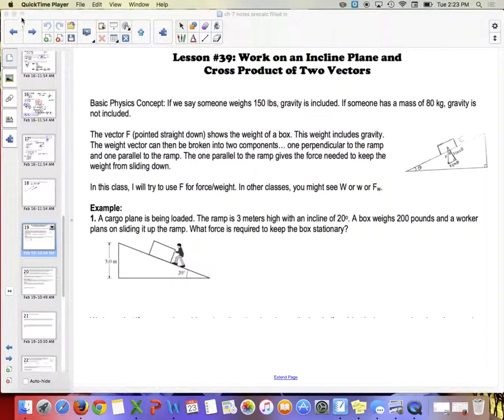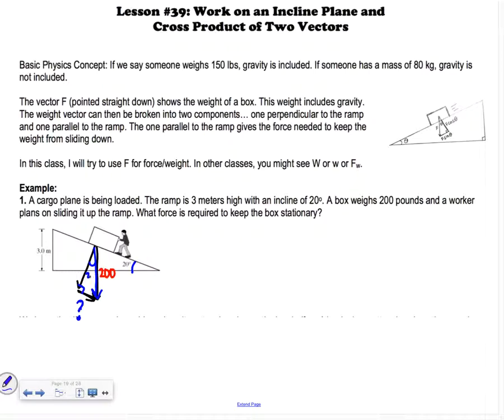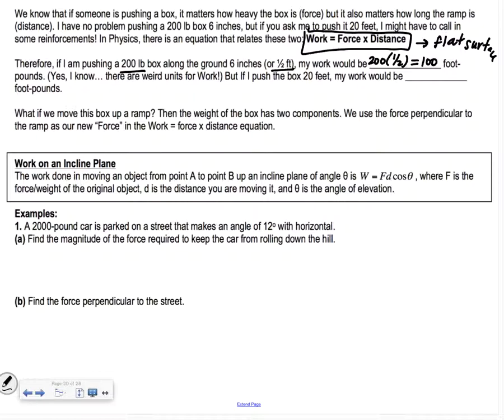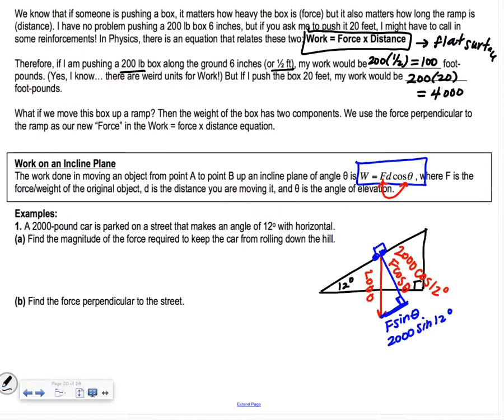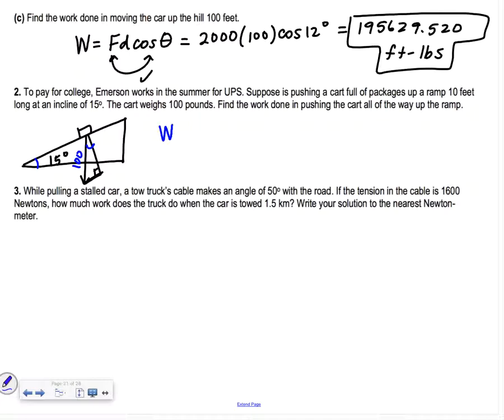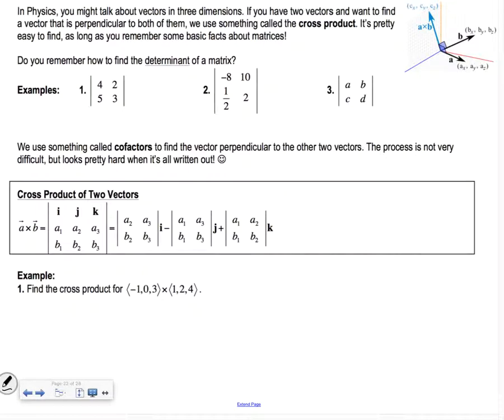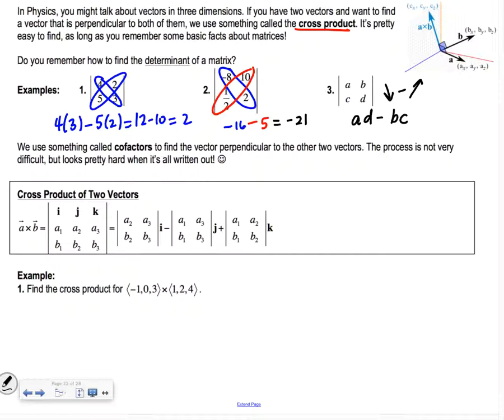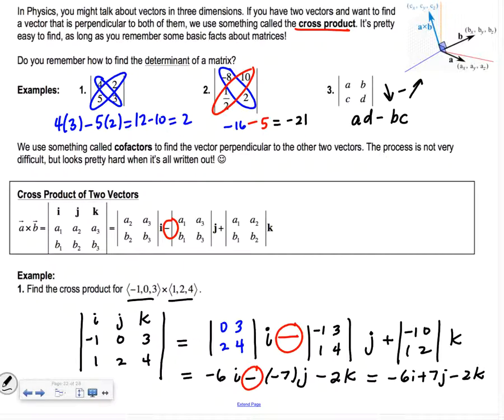Lesson 39 Precalculus: Work on an Inclined Plane and Cross Product of Two Vectors